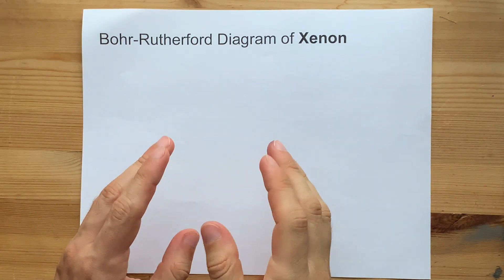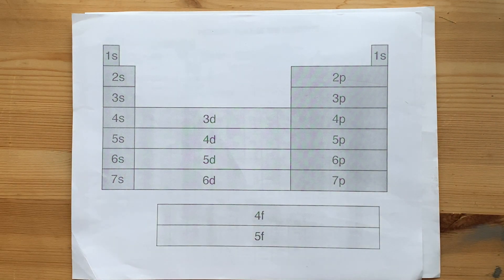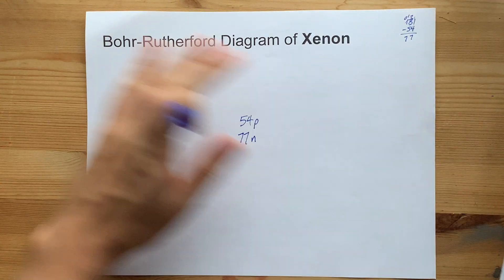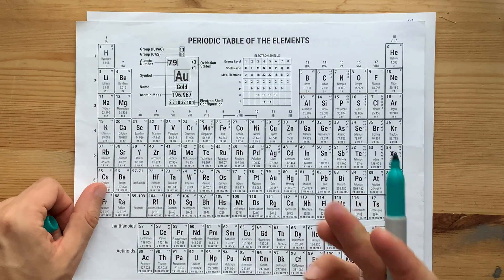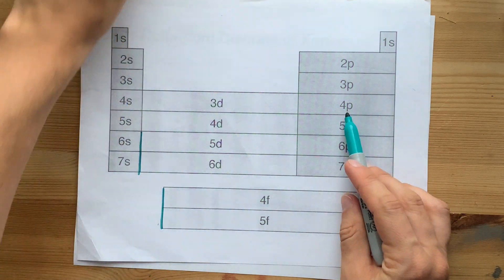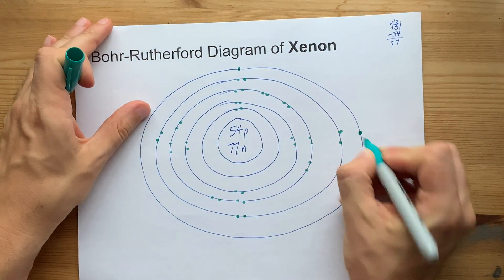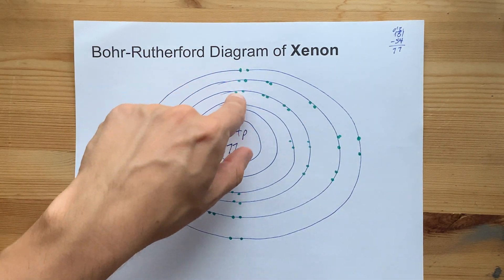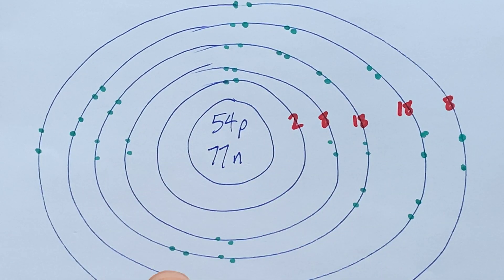Bohr-Rutherford Diagram of Xenon (Xn)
Xenon has an entirely full third shell, and its fourth shell has the same number of electrons (18) but the fourth shell is not full yet. There are also 8 electrons in the fifth shell, which is why Krypton satisfies the octet rule and is a Noble Gas. Its electron arrangement is 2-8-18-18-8.